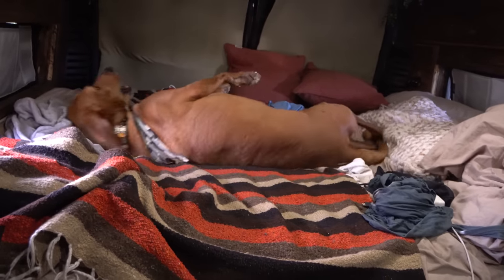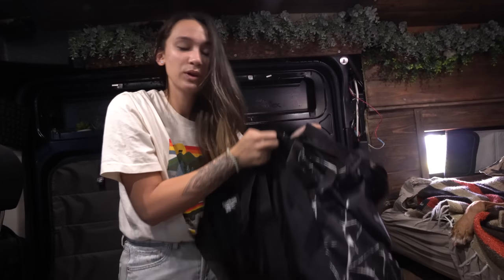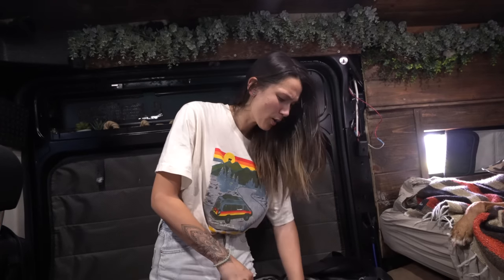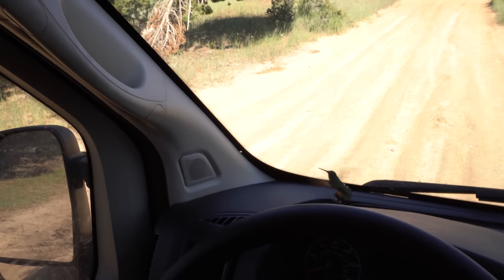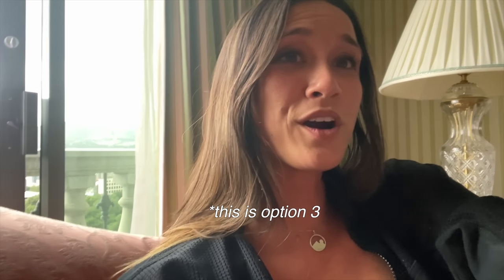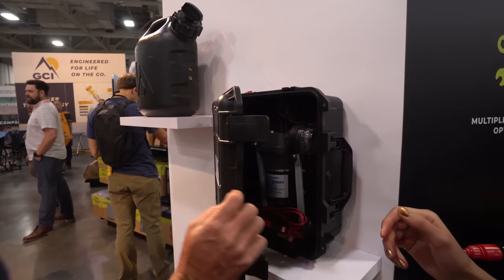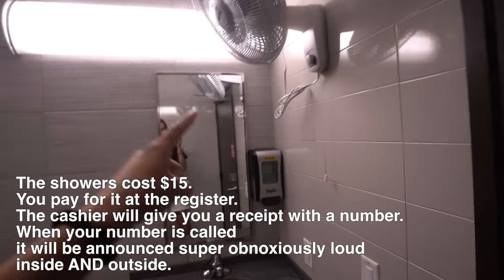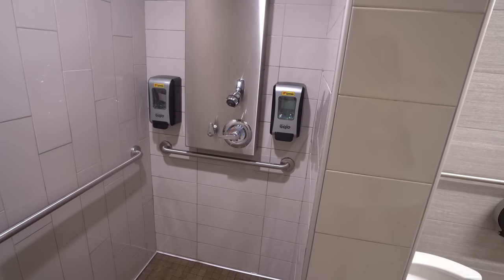How I SHOWER Living Full-time in a Van | Solo Female Vanlife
What's in my van?
*Toiletry Bag
*Storage Bin for Clothes
*Cooking Stove (Auto Ignites)
*Mini Skillet
*Eucalyptus Decor
*Peel & Stick Backsplash
*900w Ninja Blender
*Natures Head Toilet
*Tobi's Collapsible Food Container
*Sliding Door Window Cover
*Fan Cover
*Renogy Lithium 100ah Batteries (I have two)

Camera Gear:
*Sony a6400
*Wide Angel Lens
*Sigma 16mm f/1.4 Lens
*Rode Shotgun Microphone
*Rode Wireless Mic
*Relocation Plate Adapter
*Jobi Gorilla Pod (for GoPro)
*Jobi Gorilla Pod (for Camera)
*Travel Tripod (Lightweight & Compact)
*Everyday Tripod (72" Tall)
*GoPro 10
*External Camera Light